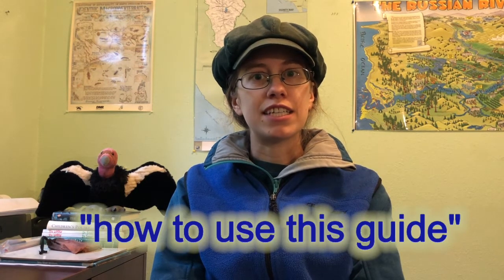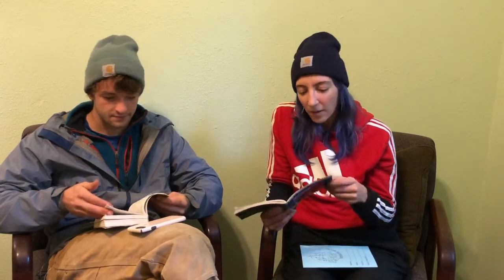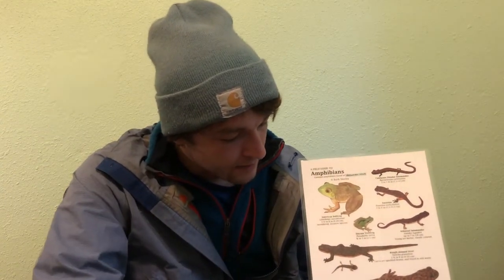How to Use a Field Guide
Join Luna, Tarantula, and Redwood as they share about how to use a field guide.

Plants - plantid.net (use the “plant search” to enter details you noticed)

Some identification apps we suggest include:
All living things: iNaturalist
Birds: Merlin Bird ID
Creatures in freshwater streams: Creek Critters

for more field guide recommendations.